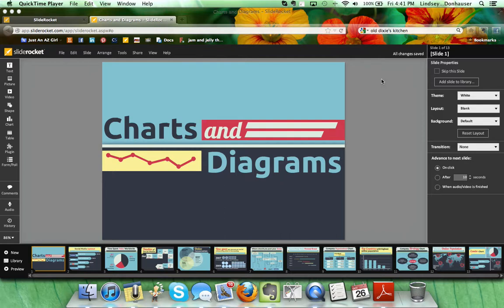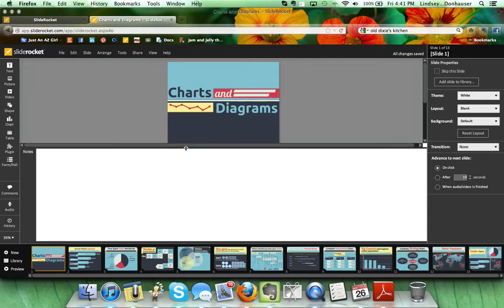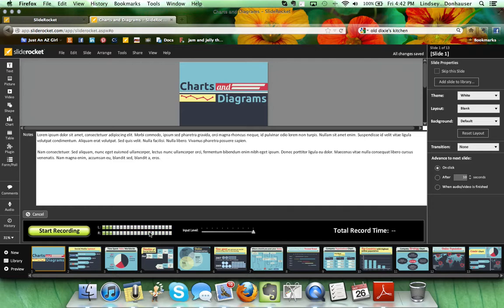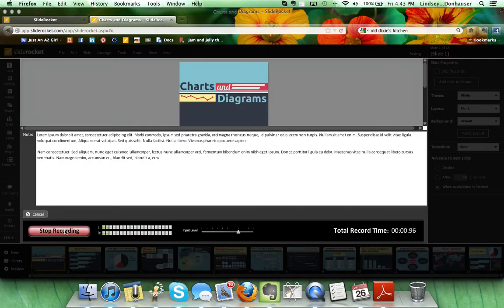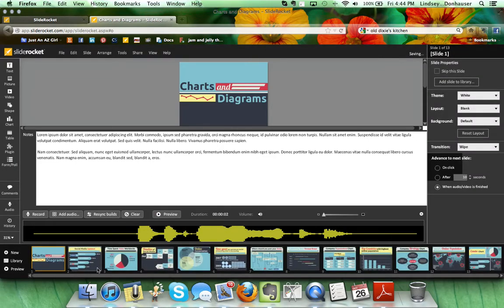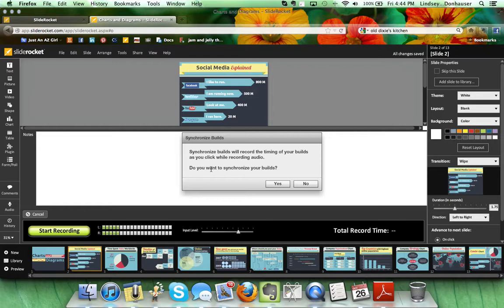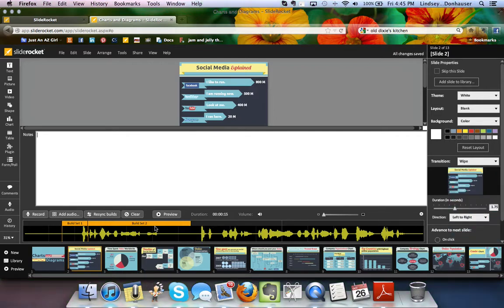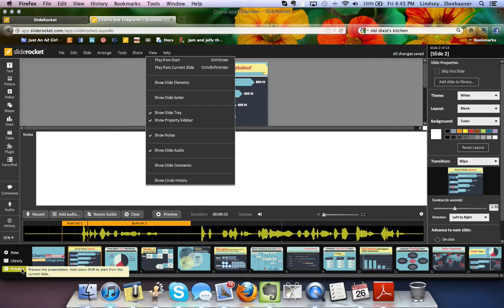How to Add Notes & Audio in SlideRocket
Easy audio from typed notes (builds, too!)